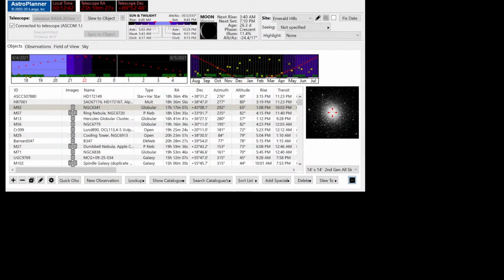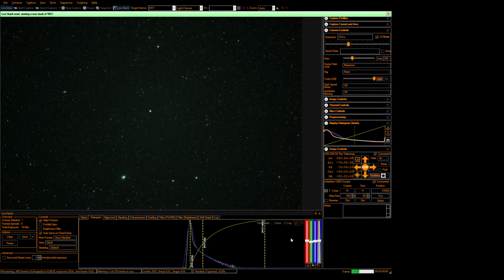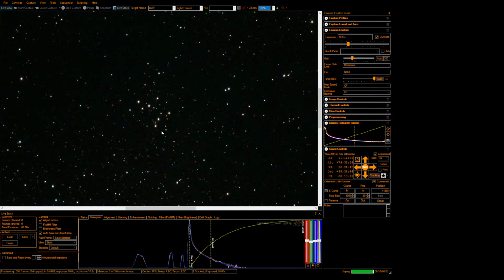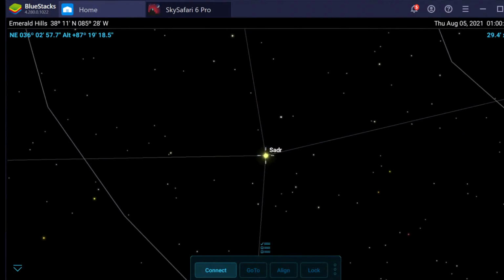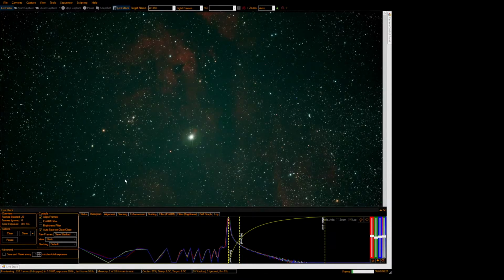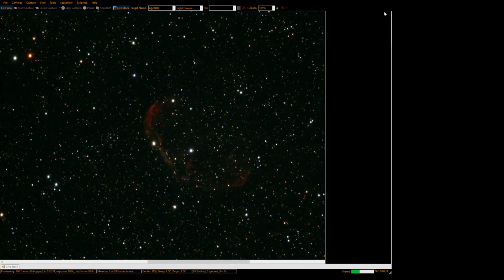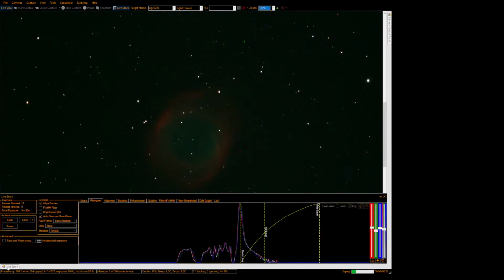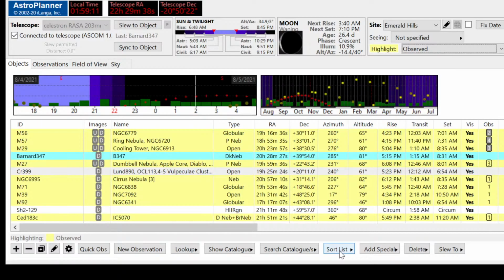EAA Live-stream, M57, IC1318, and more, with a new Octopi-Astro camera holder (Astronomy|stargazing)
Electronically-assisted Astronomy (EAA) opens up new vistas for those who would never be able to make time to travel to view the heavenlies through a scope like our RASA 8-inch with a ZWO ASI2600MC Pro astro-camera. This is our first time "back in the saddle" after we invested 4 nights in improving the field curvature and sensor tilt on our imaging train. We're super-thankful for the beta version of the Octopi-Astro Camera Holder that we're testing for the developer at Octopi-Astro because it has let us remove PRACTICALLY all our weird star shapes from the corners of our wide-field camera's imaging train, thankfully. (We're giving thanks for Keith at Octopi-Astro for inventing such a thing!)